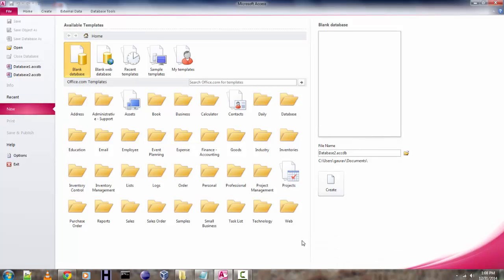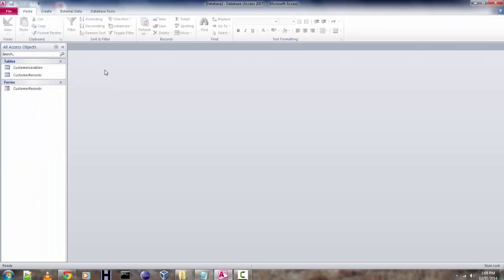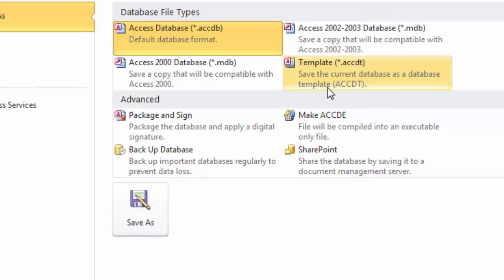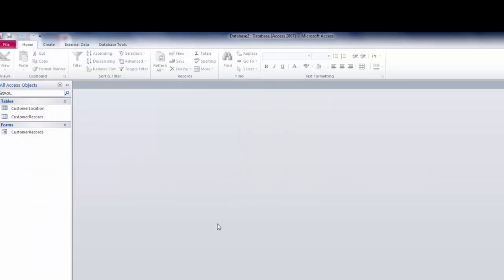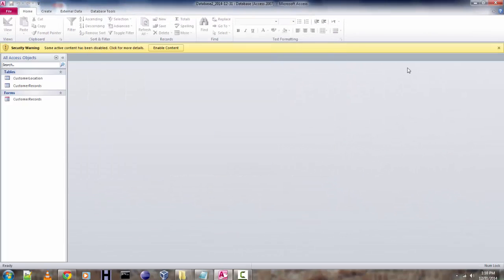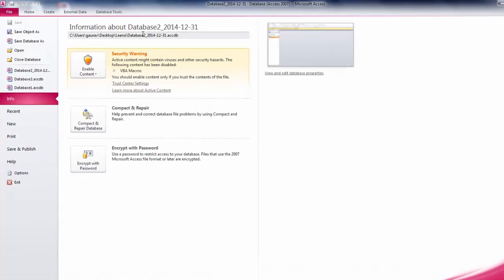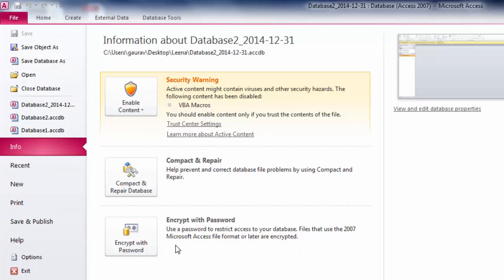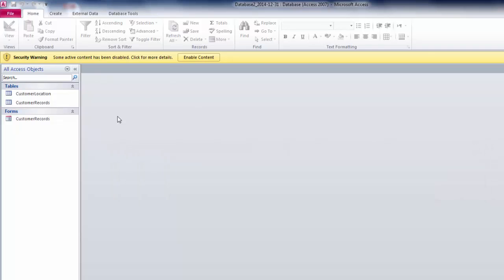How To Back Up Microsoft Access Database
Learn how to Backup Database in MS Access. Microsoft Access Backup and Disaster Recovery Plan for Access Database Applications.